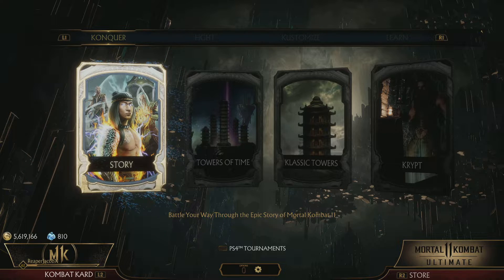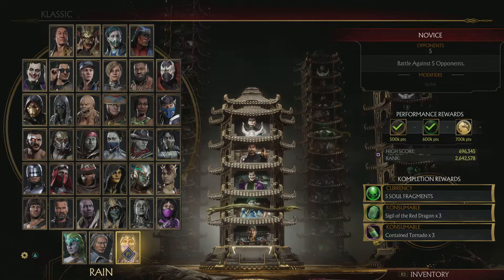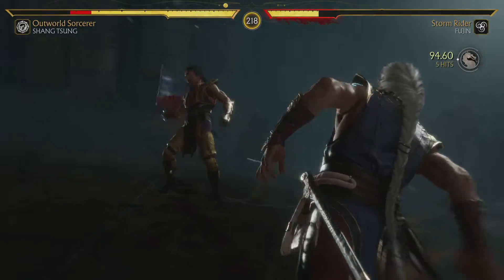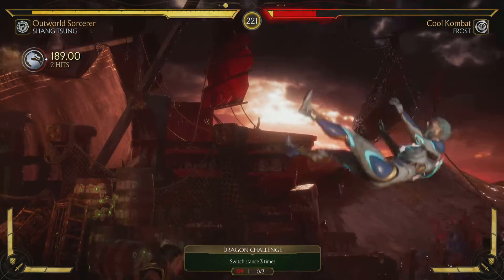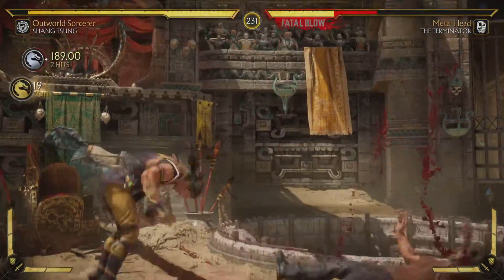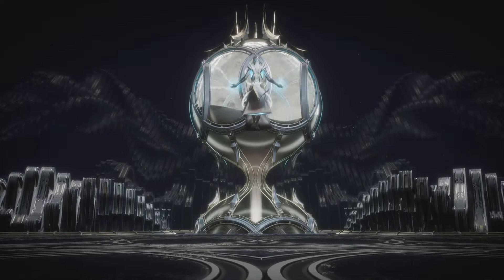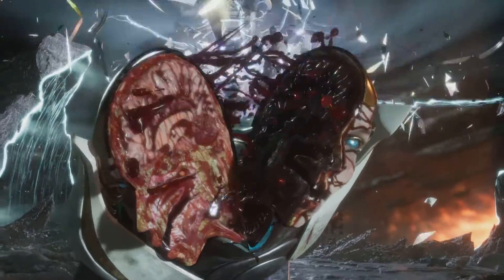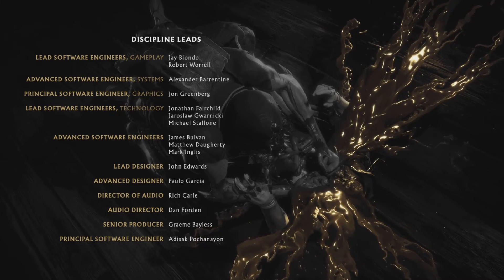Let's play mk 11 pt 1 Shang Tsung